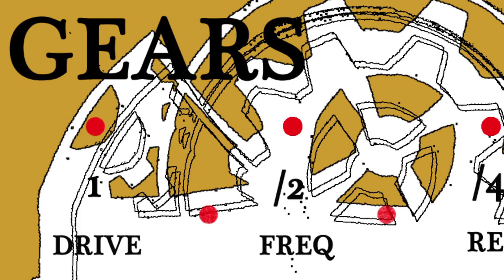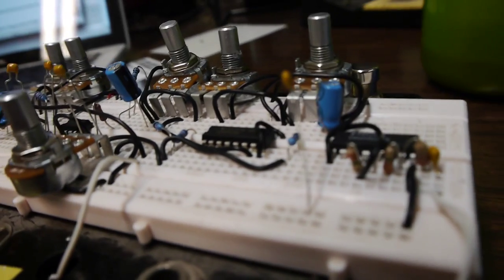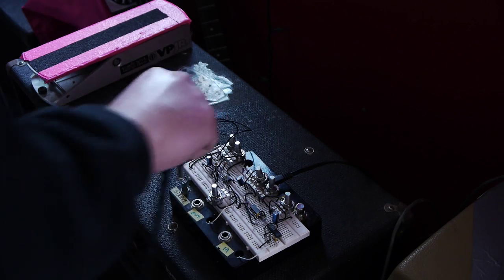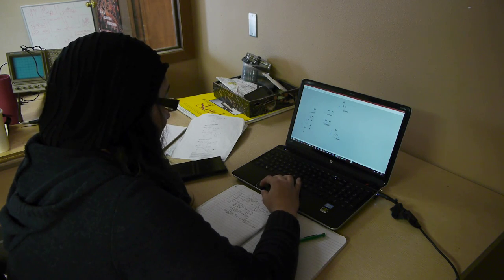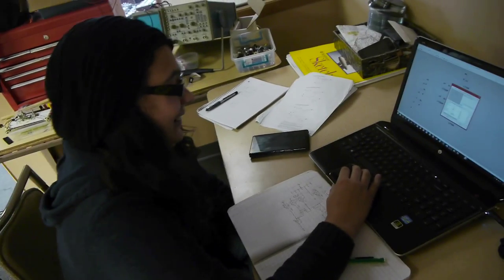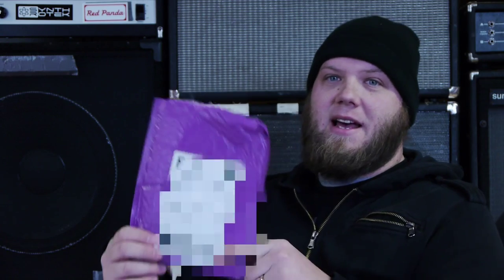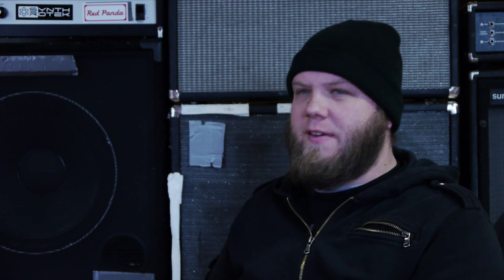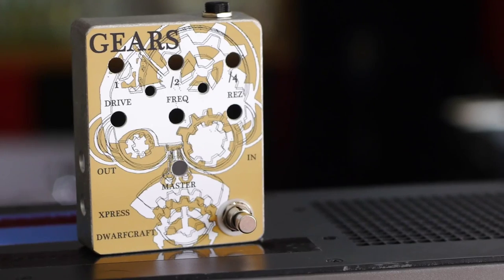Dwarfcraft VidInterview Part 1: THE FIRST PART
A slew of questions thrown at me by Jerry at Pedalfinder.com
video 3 for 52in15